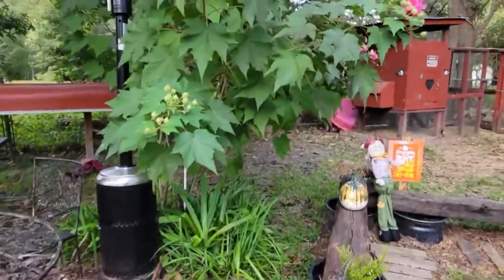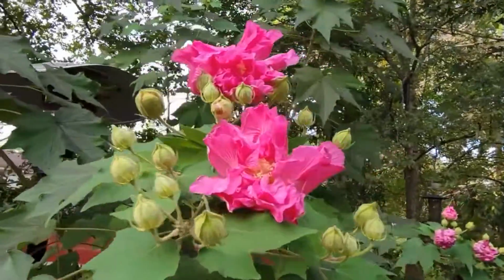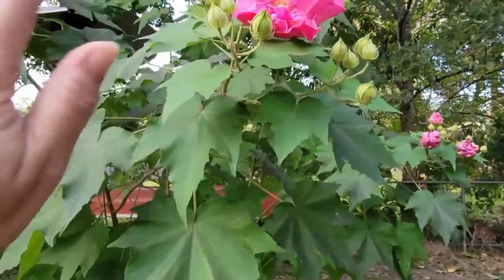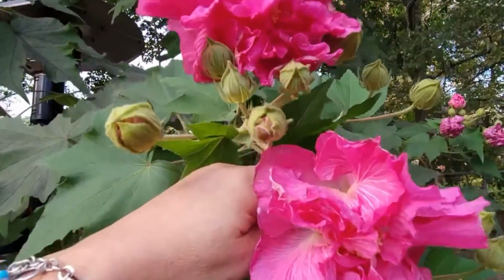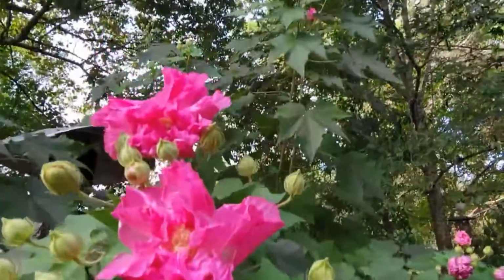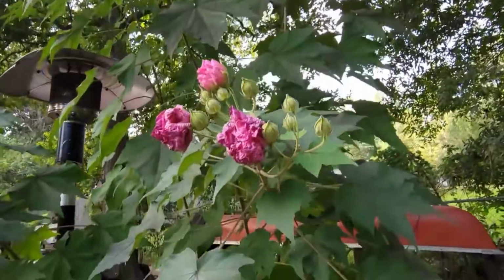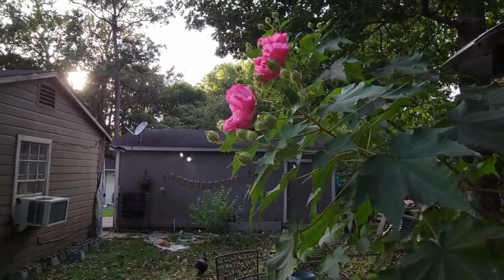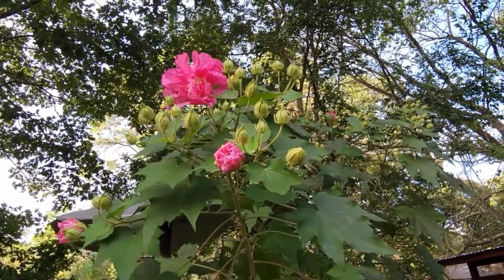My Confederate Rose Hibiscus is blooming!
This Confederate Rose Hibiscus (Hibiscus Mutabilis) was frozen in our Texas "snowmageddon" this year and I was afraid I'd lost it. I had to cut it down to the ground and in less than a year it is now over 12 feet tall! The blooms are normally a lighter pink but I'll take this color too. This tree/shrub gets to about 15 feet tall. It's hardy in zones 7-11. I'm in zone 9. It's very easy to grow, blooms in the fall and then loses it's leaves.